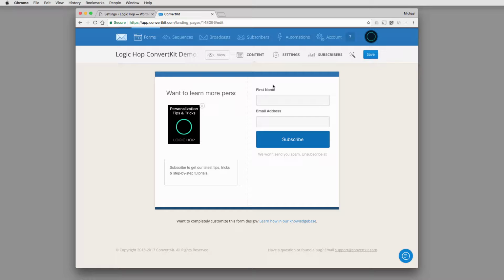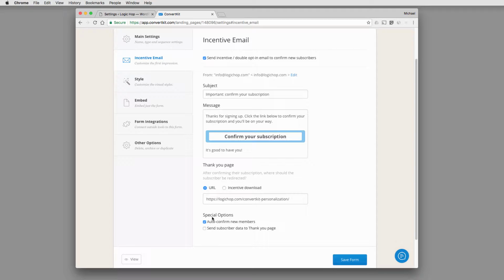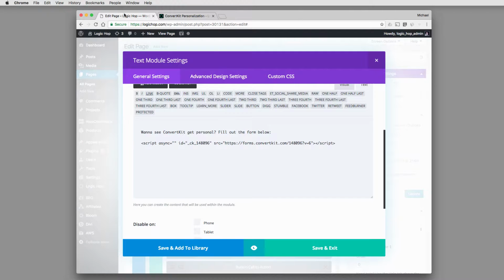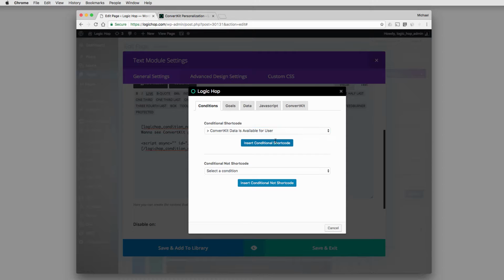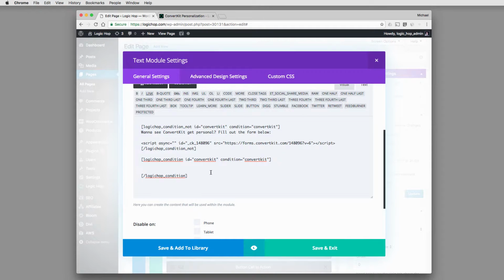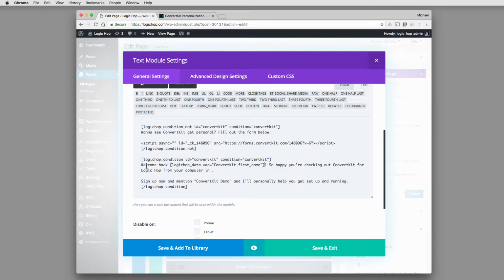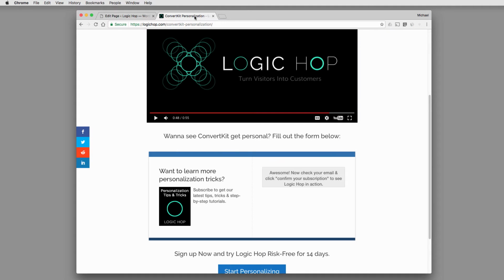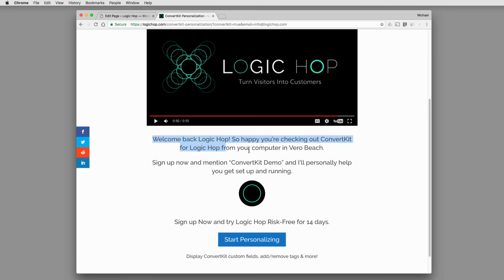ConvertKit Personalization with Logic Hop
Add ConvertKit personalization to WordPress with Logic Hop.